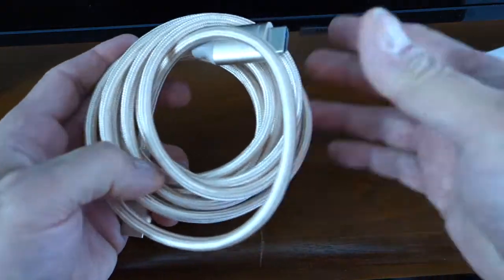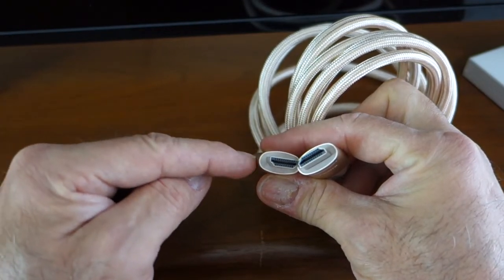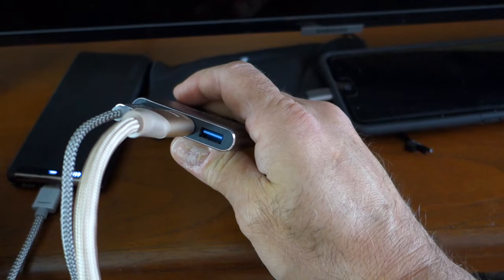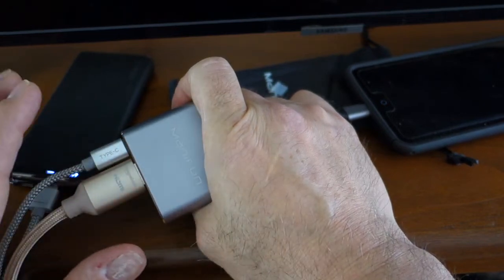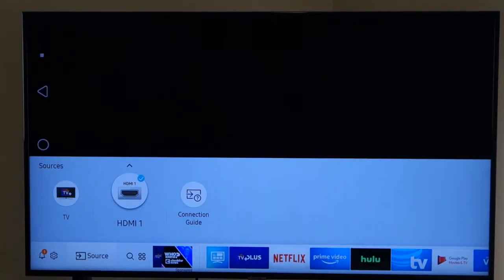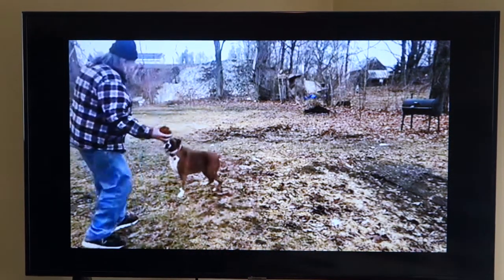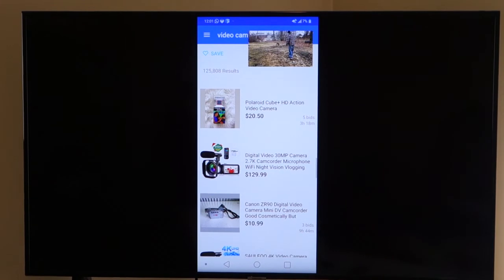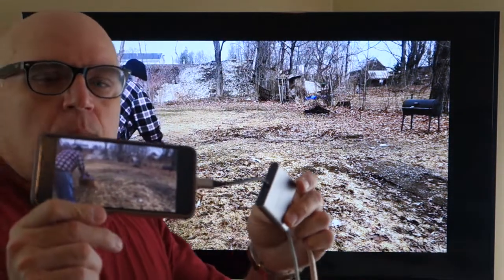Free TV & Internet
Cut you cable and home internet bill and how to save money and watch cable TV for free. How to avoid paying for internet at home and watch all you favorite YouTube and TV shows.